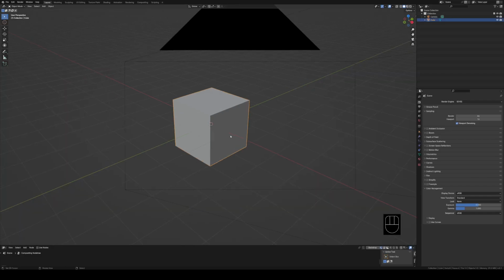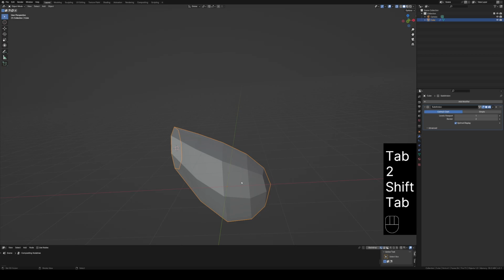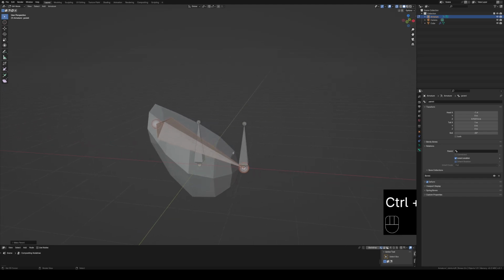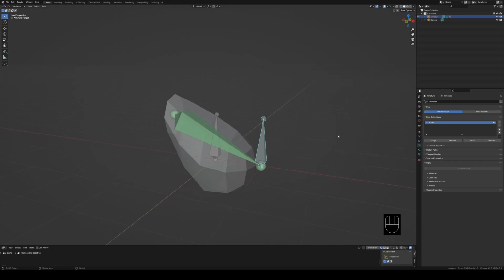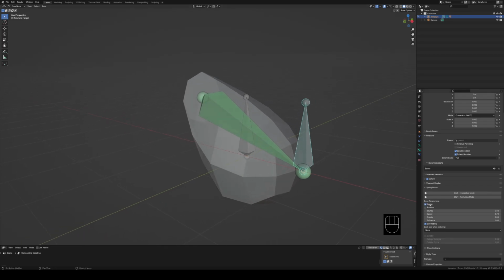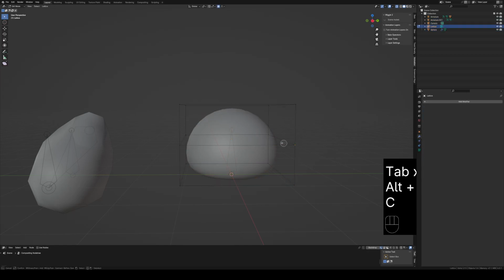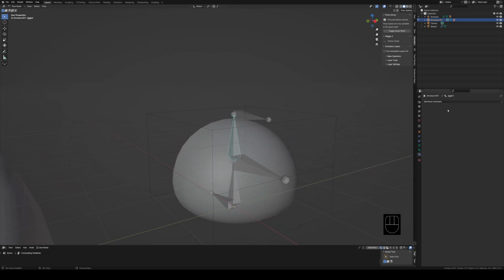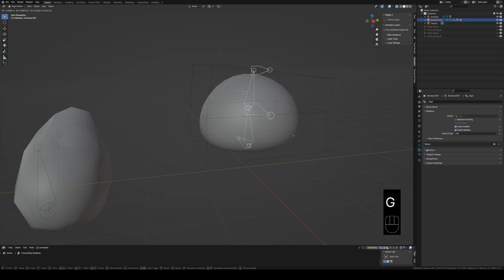quick little jiggle physics instructional video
jigglies for yall